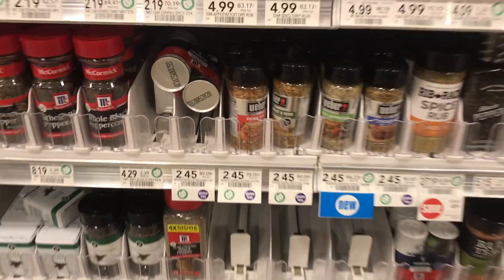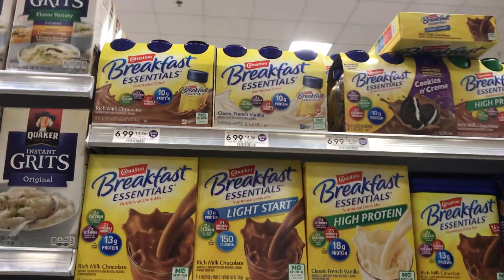Publix Couponing Deals this Week: 9/3 - 9/9! IBOTTA & FETCH DEALS!! $82 VALUE for $7!!! CRAZY DEALS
Hello Guys! This video will show you how I coupon at Publix in store, and walk you through some of the deals I did!